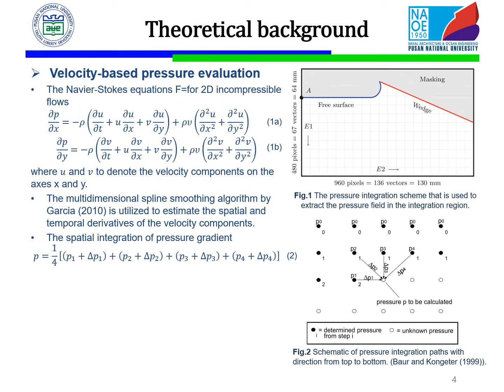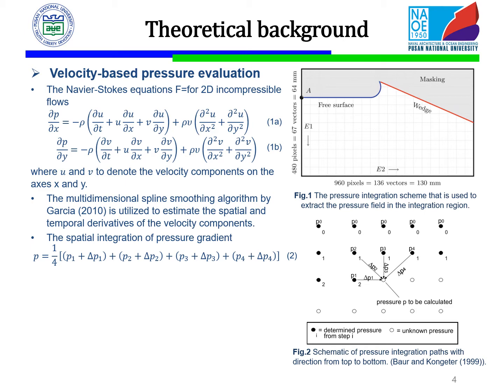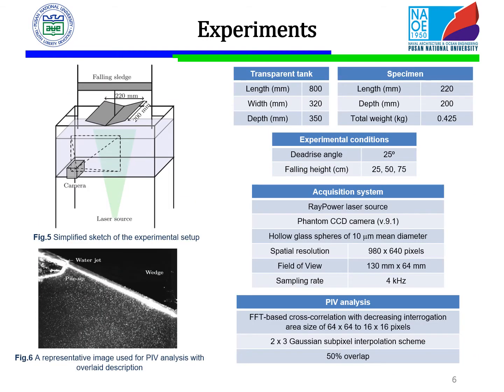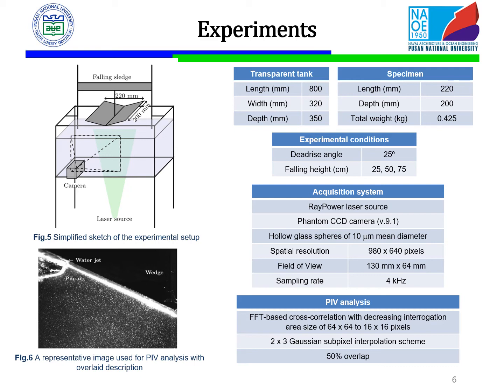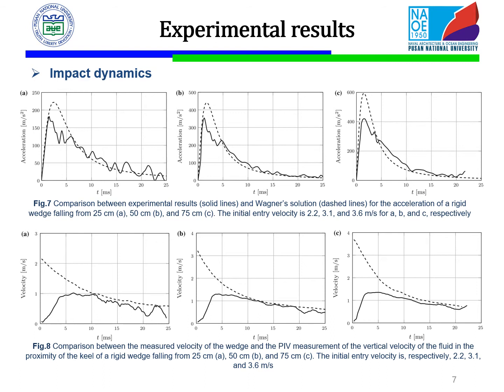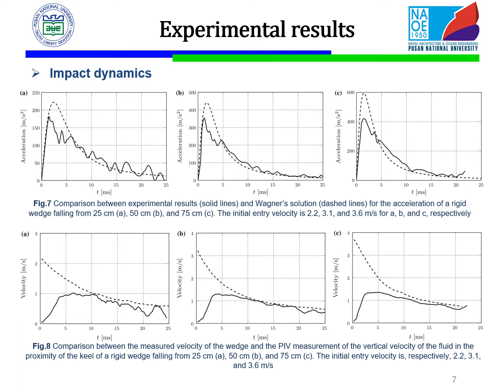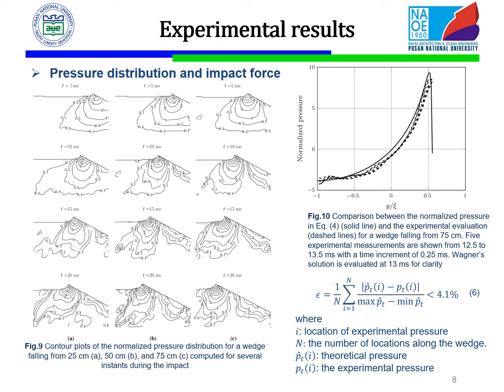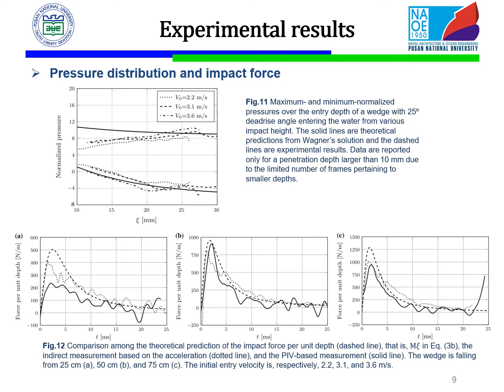(SNAK Paper Review) Evaluation of the pressure field based on a velocity profile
대한조선학회에서 우수 논문 리뷰를 진행합니다.

논문 제목 : Evaluation of the pressure field on a rigid body entering a quiescent fluid through particle image velocimetrylaminates aged in marine environment
지도교수 및 발표자 : 정광효, Duong Tien Trung (부산대학교)
논문정보 : Experiments in Fluids (2013) 54:1630